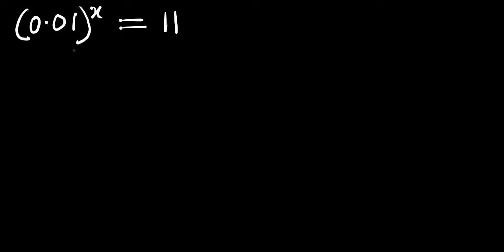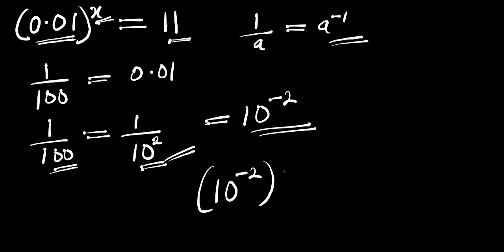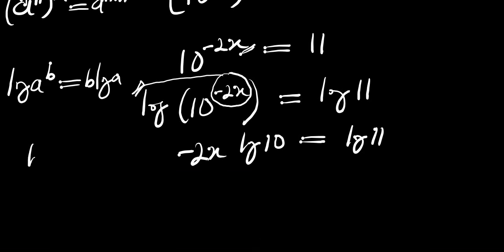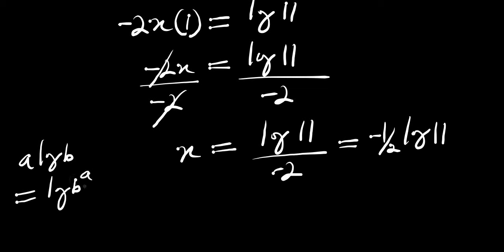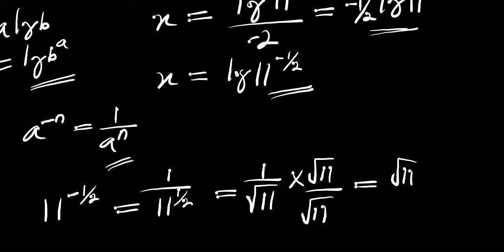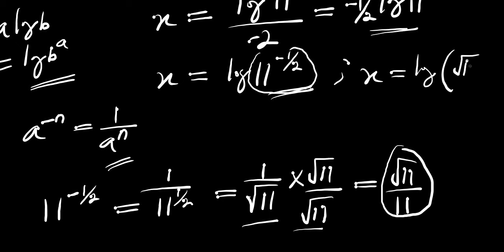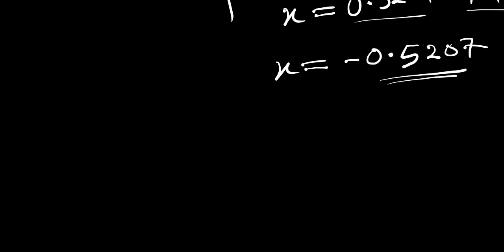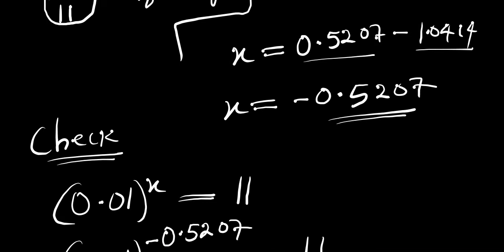INDIAN || A Nice Olympiads Trick | How to Solve for x ? | (0.001)^x = 11